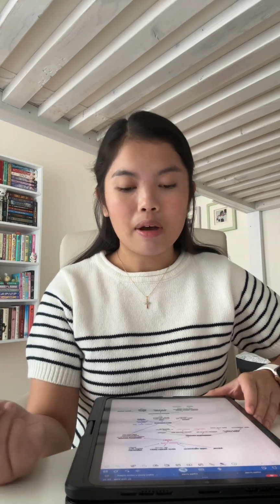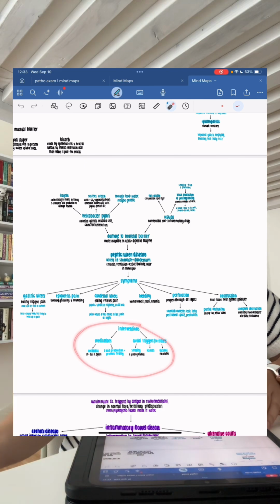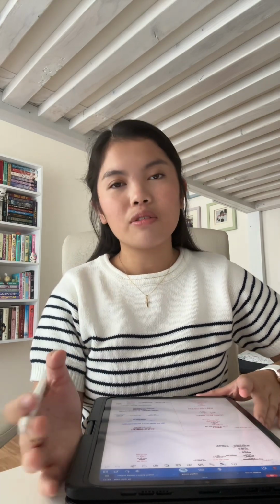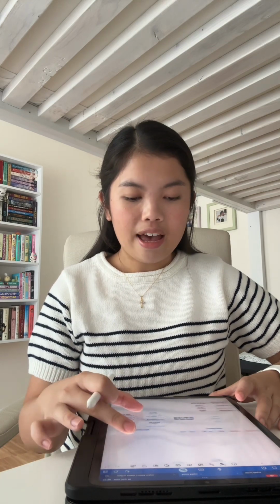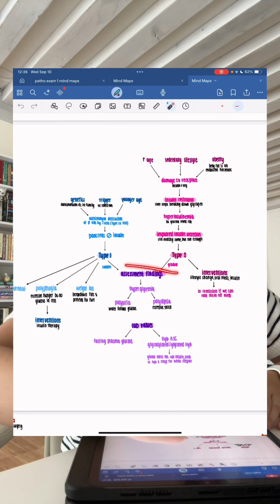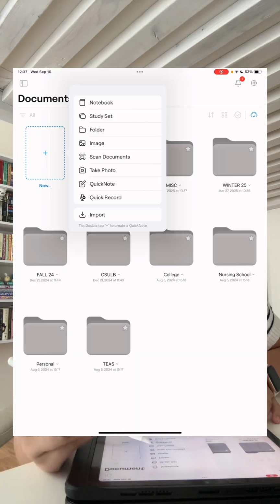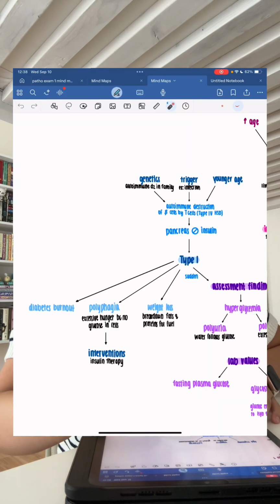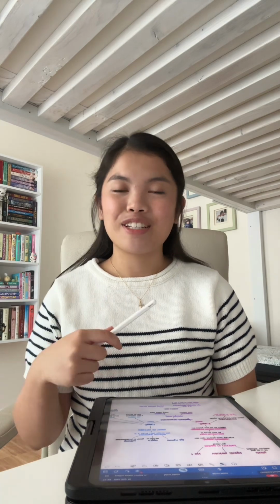I loved using mind maps for pathophysiology! 🧠